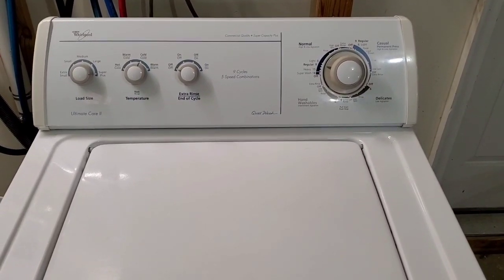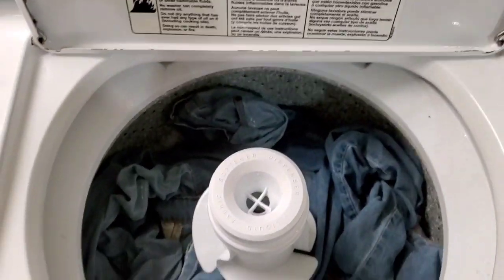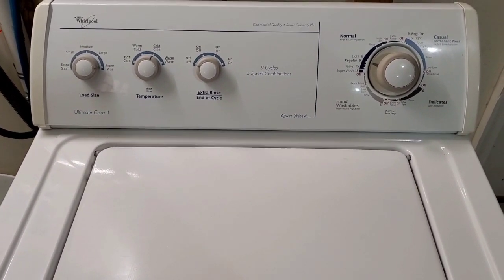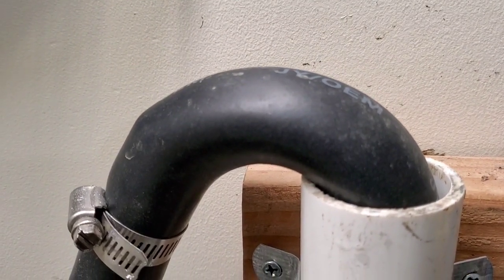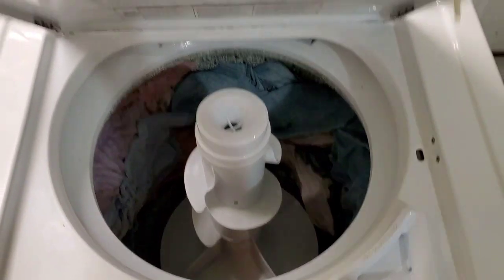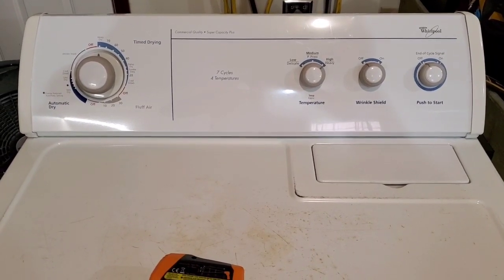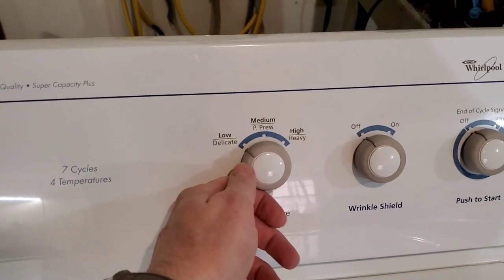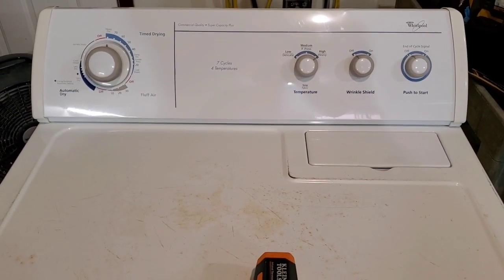Whirlpool Washer and Electric Dryer Matching Set